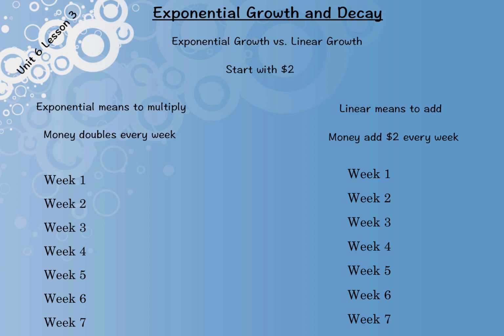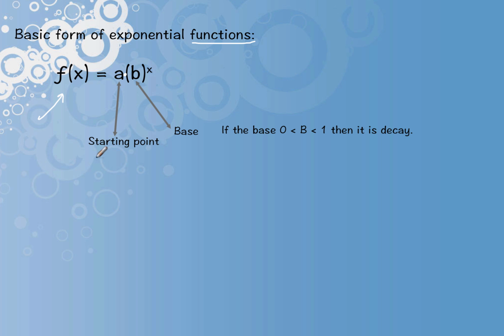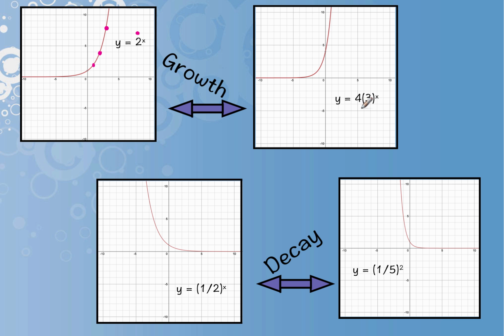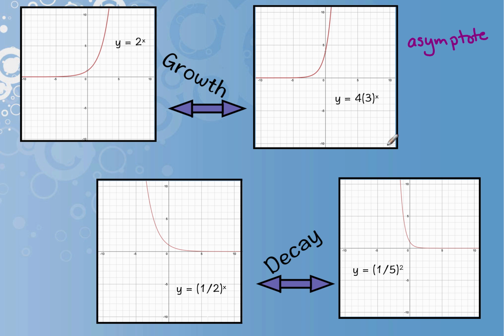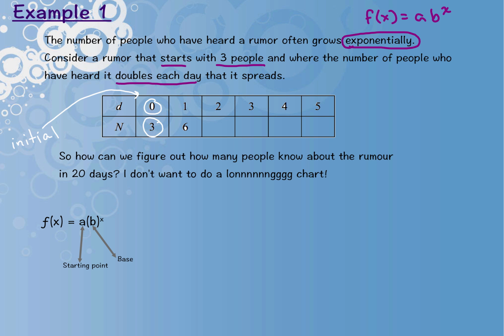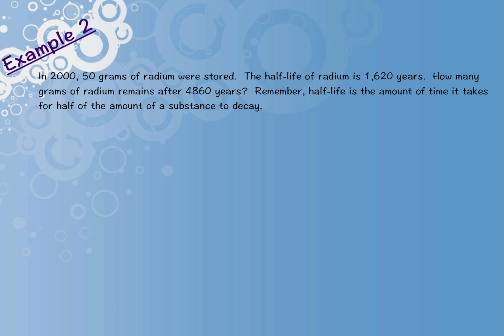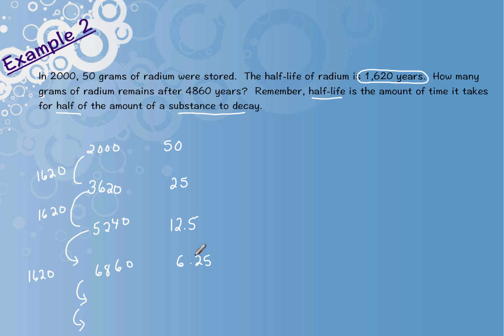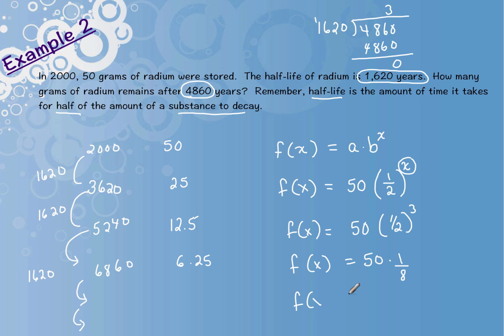Unit 6 Lesson 3